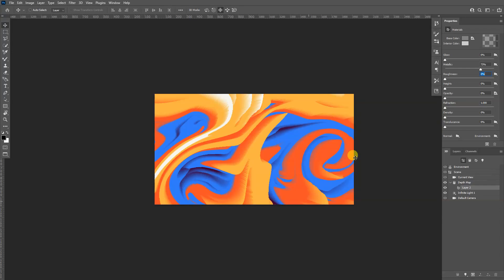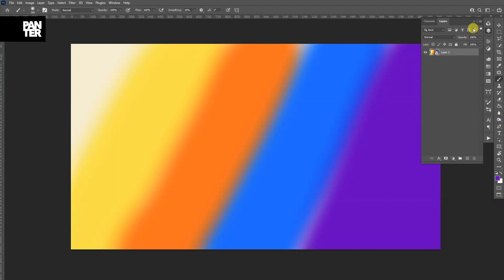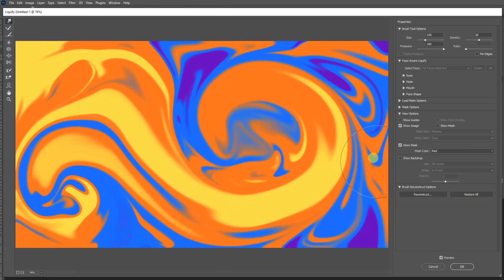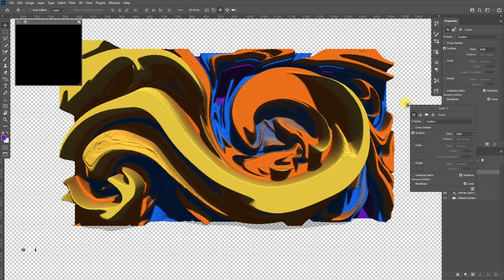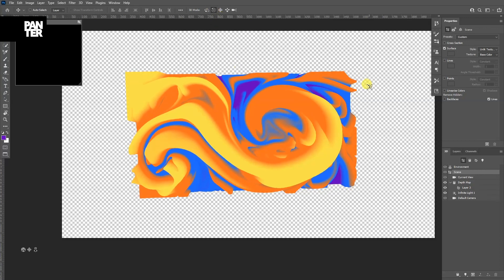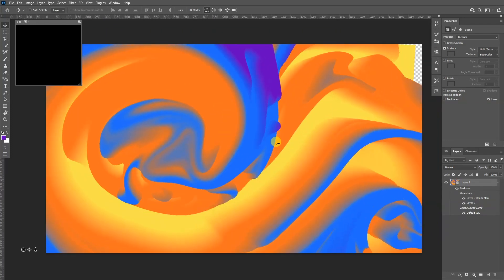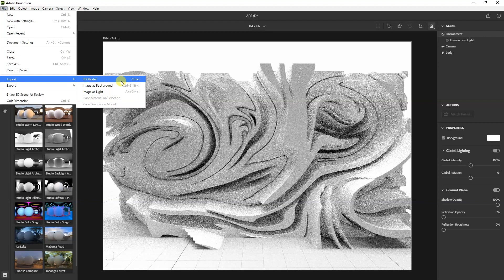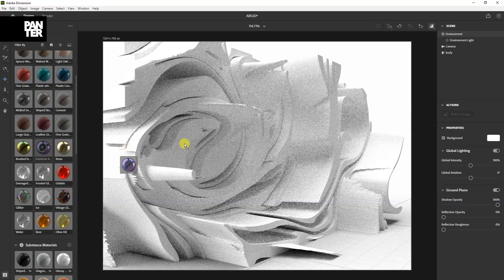How to Design 3D Abstract Forms in Photoshop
Here's some methods how to make something interesting with Photoshop 3D and then you also can import this in Adobe Dimension where you can make it more realistic but with different settings. Find out more in the video!